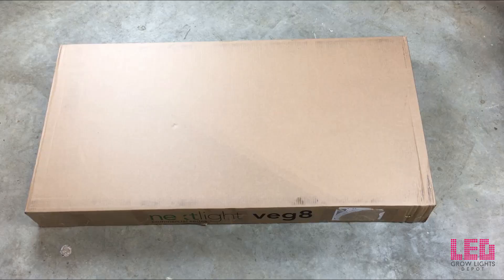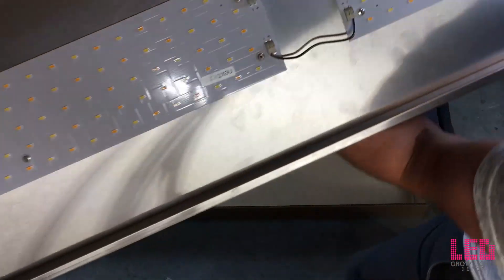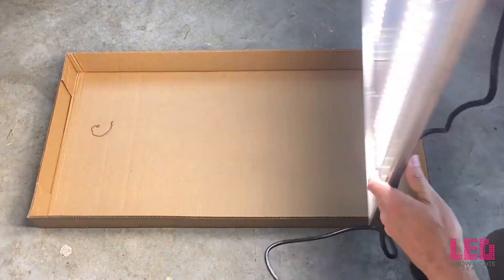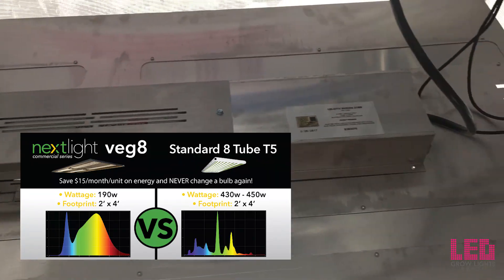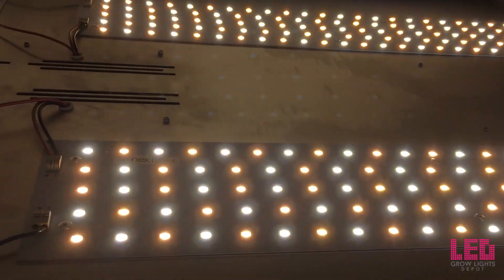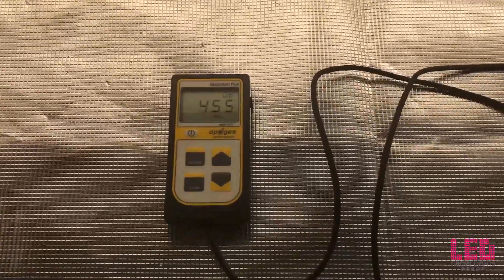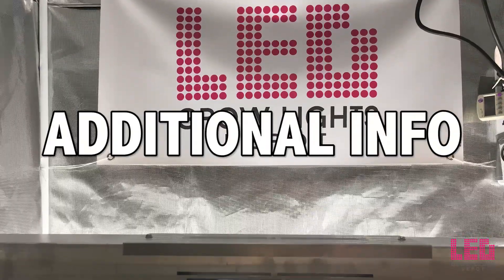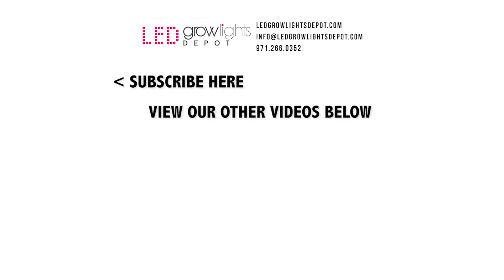NextLight Veg8 LED Grow Light Unboxing and Review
Resources:
Green Light Drives Leaf Photosynthesis More Efficiently than Red Light in Strong White Light

Possible reasons of a decline in growth of Chinese cabbage under a combined narrowband red and blue light in comparison with illumination by high-pressure sodium lamp

Specs:
   Wattage draw 190 watts
   Fluorescent equivalent: 8-tube T5 fixture
   LEDs: Samsung LM561b LEDs; 100,000 hour lifespan @ 77° F
   Spectrum: Full Spectrum white for seed to flower; mix of 3000K and 5000K diodes
   PPF: 365 umol/s
   PPF/Watt: 1.94
   Coverage area: 8 sq ft (24'' x 48'')
   Dimensions: 22.0” x 46.0” x 2.5" (in millimeters: 558.8 x 1168.4 x 63.5)
   Operating/input voltage: 120v or 240v options (non-flexible voltage, plug is hardwired to unit); 1.6A @ 120V, 0.8A @ 240V; 60 Hz
   Additional details: BTUs: 640; UL approved (damp/dry)
   Product includes: Power cord
   Recommended for: Replacing a 8-tube T5 fixture; Vegetative growth, Leafy greens/microgreens; Commercial grows, Greenhouses; Home-grows; Soil, hydroponic, aeroponic, or aquaponic systems; Indoor farming or gardening
   Manufacturer's Warranty: 5 years full

NextLight Veg8 reviewed by LEDGrowLightsDepot.com